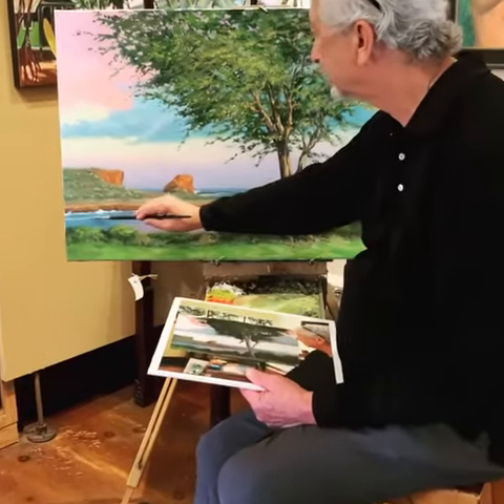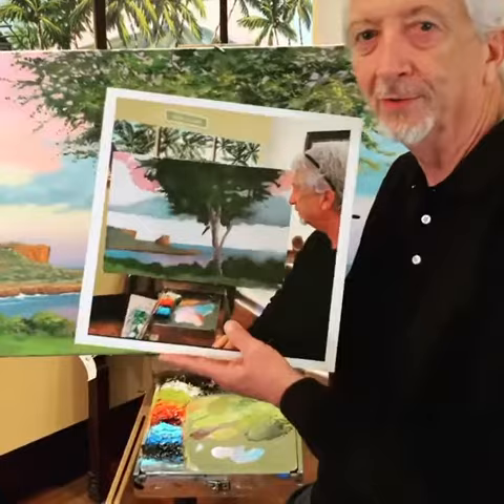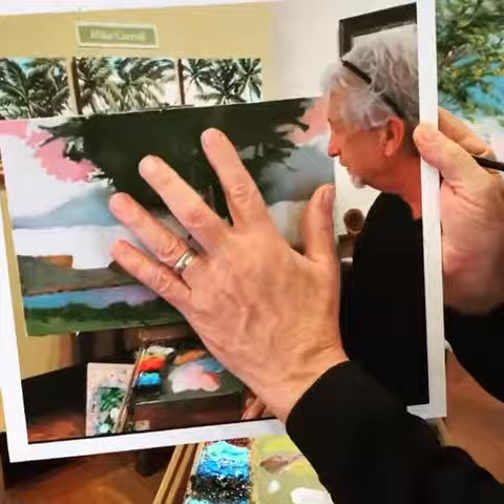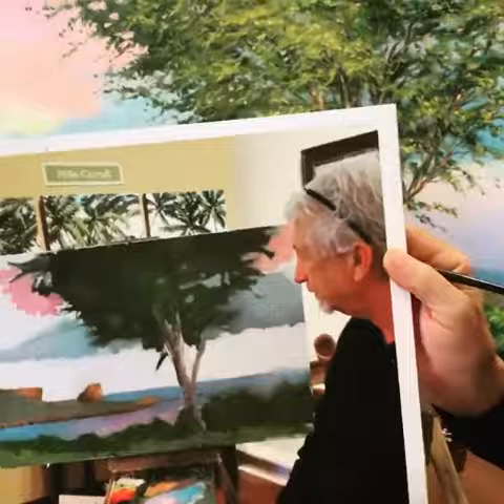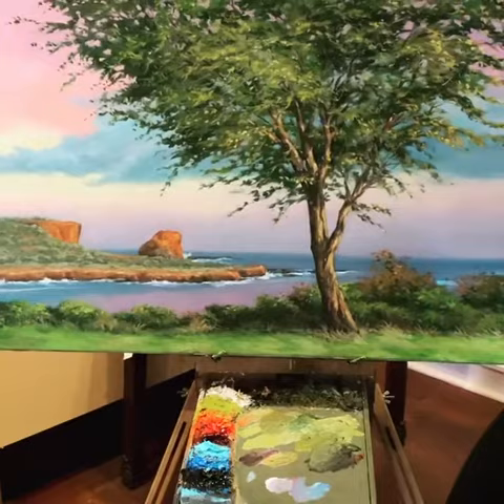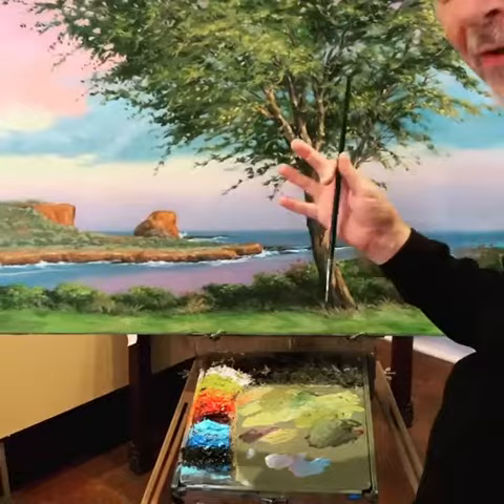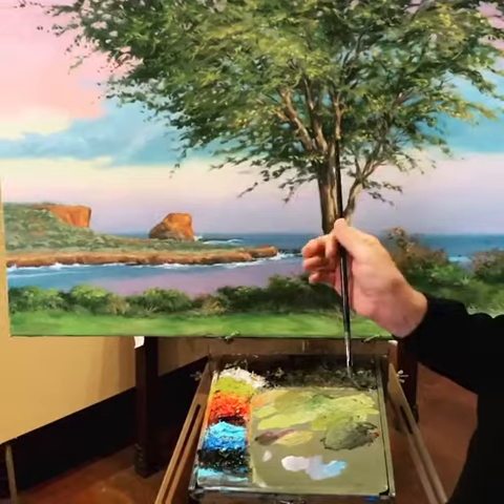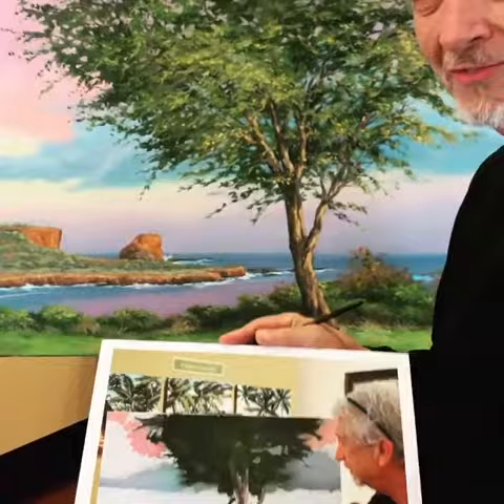New Commission - A Minute with Mike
“A Minute with Mike:” finishing touches on this lovely commissioned oil painting.